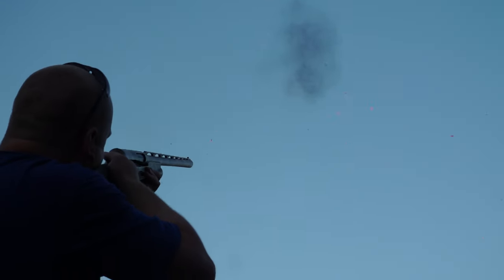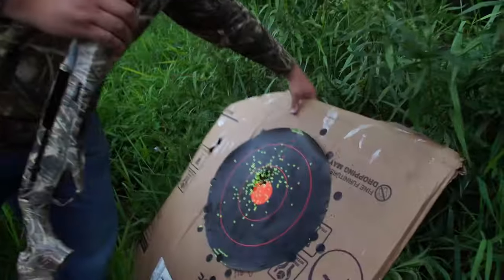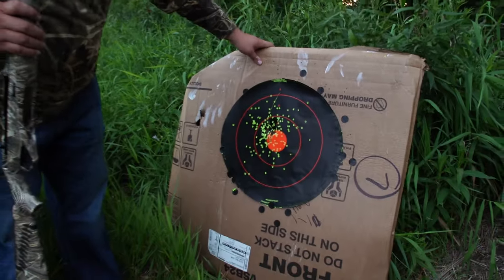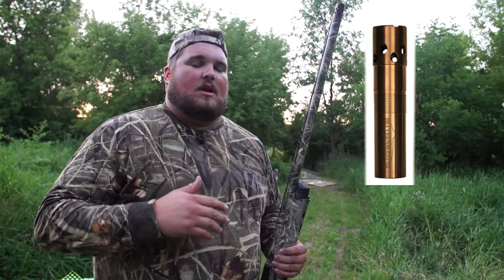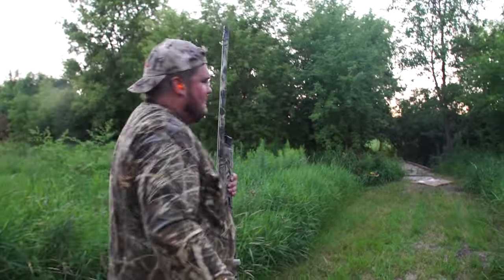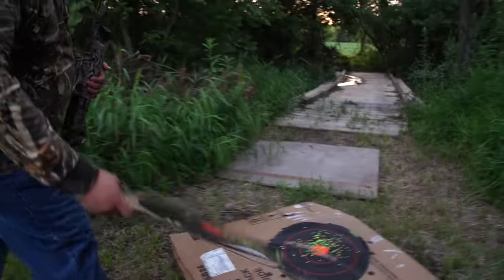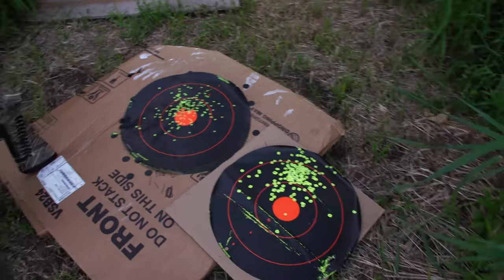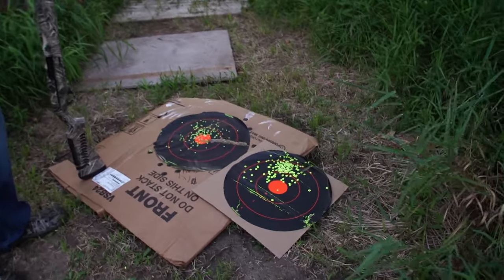Why Buy a Full Choke: Benelli Improved Modified vs Pattermaster Code Black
Here is the targets we use

Check out the difference between the Benelli Improved Modified and Patternmaster Code Black Full Choke using Federal 4 shot and a Benelli Super Vinci.

Use